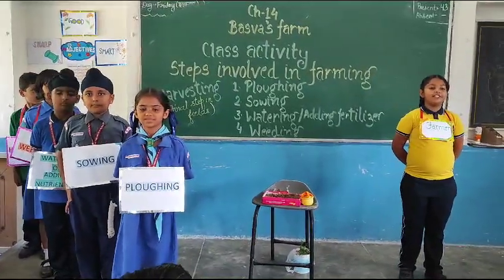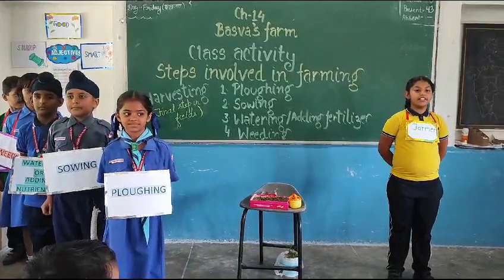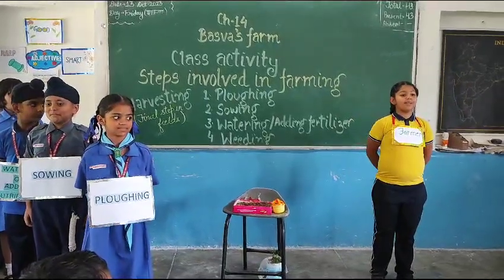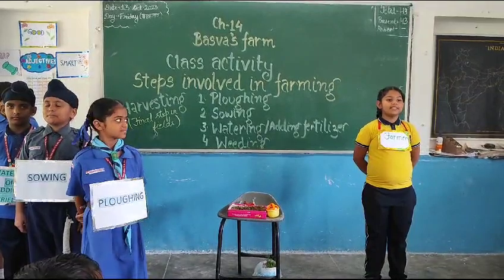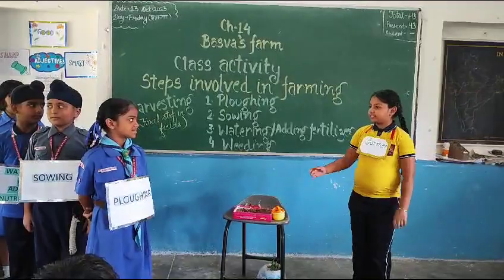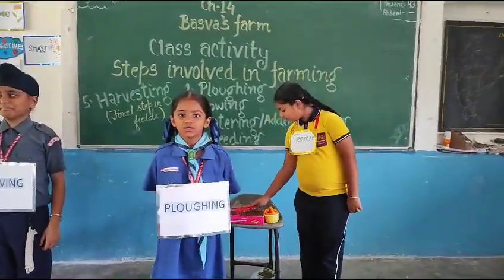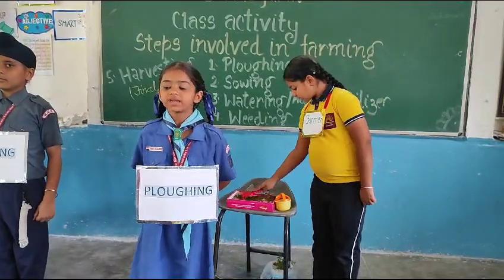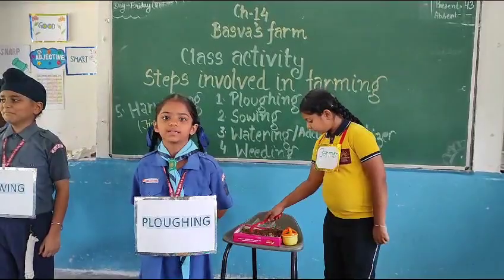Basva's farm - steps of farming by class 4